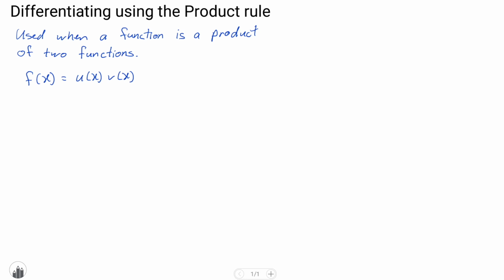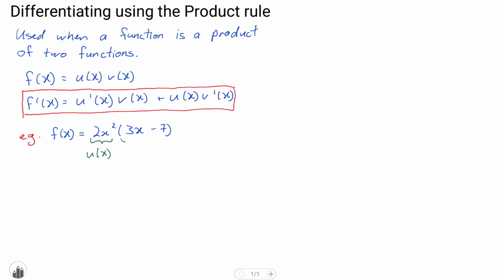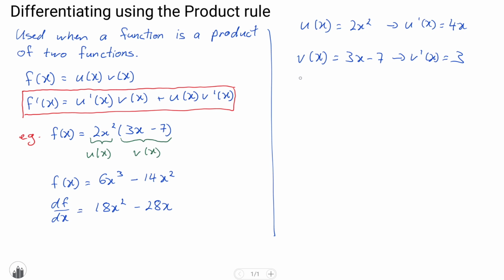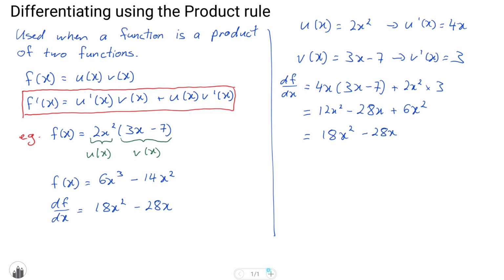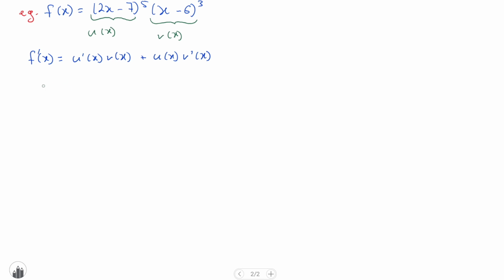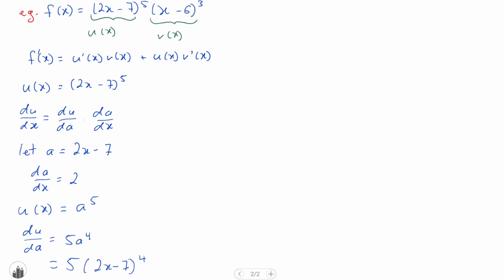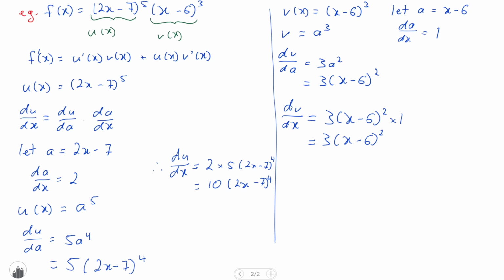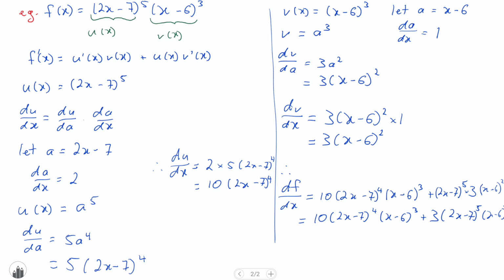Differentiating using the Product Rule